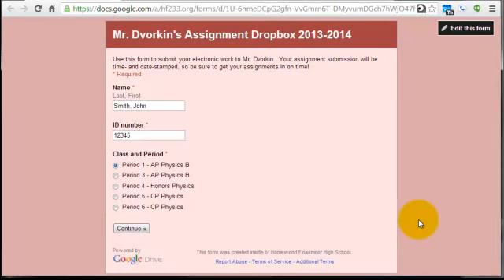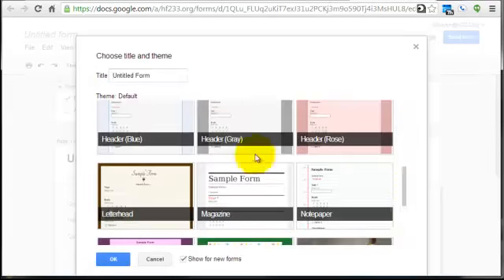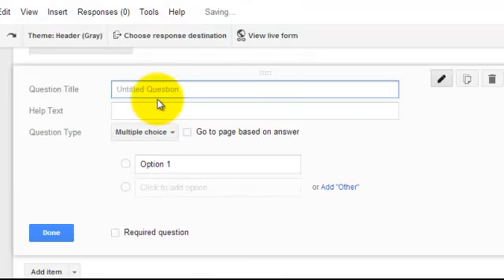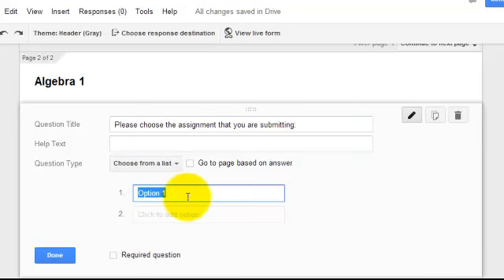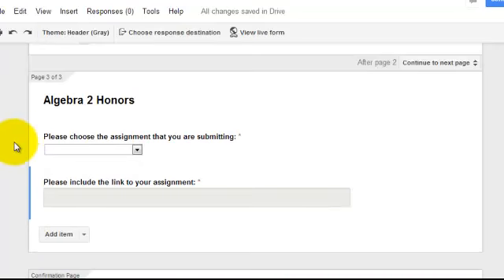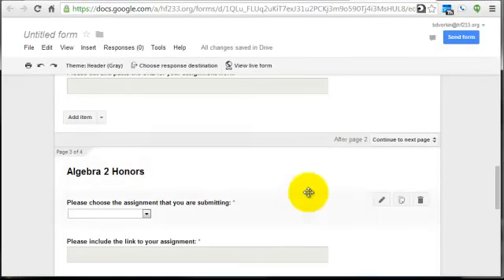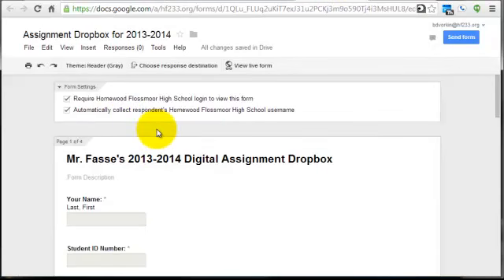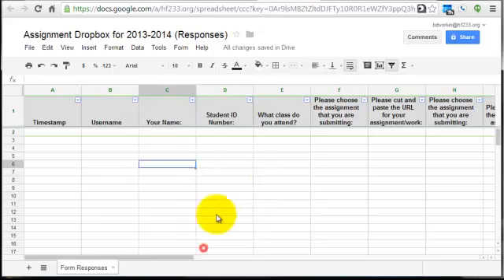Using Google Drive to Collect and Organize Student Assignments (Detail)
This video contains the complete, detailed process for using Google Forms and Drive to collect and organize students' digital assignments.